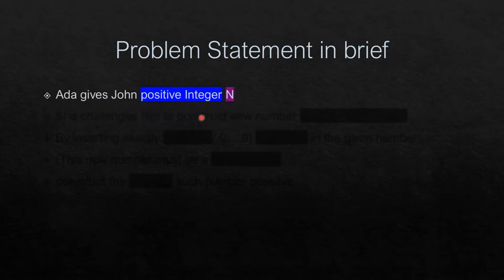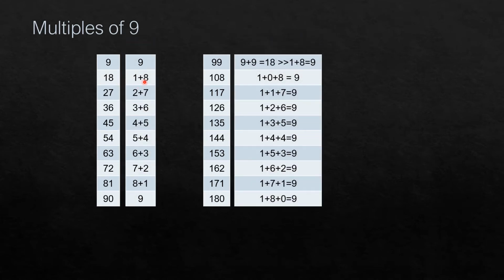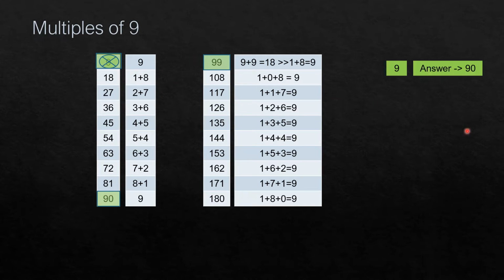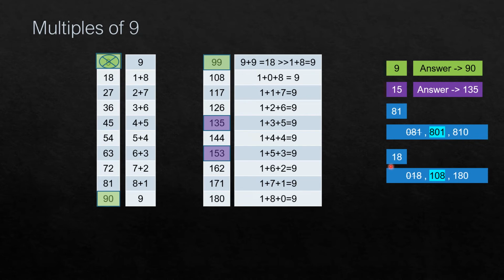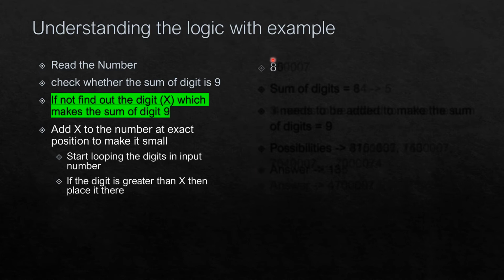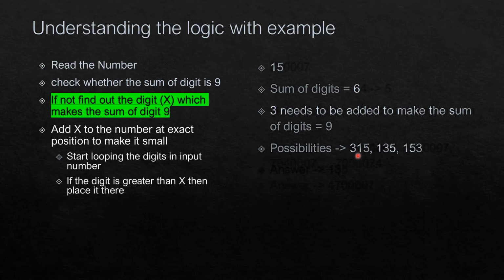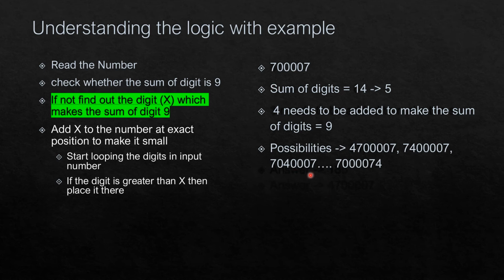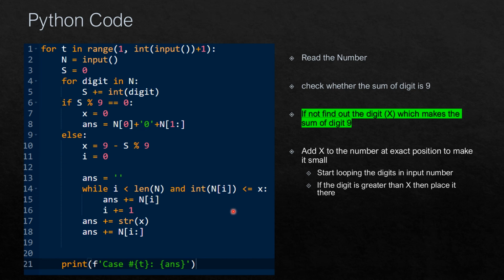Python solution: Google kickstart- 2022 Round A - Challenge Nine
00:00 Problem statement
01:09 Multiples of 9
04:05 Logic with examples
07:04 Python code